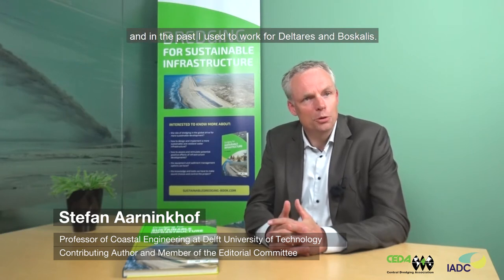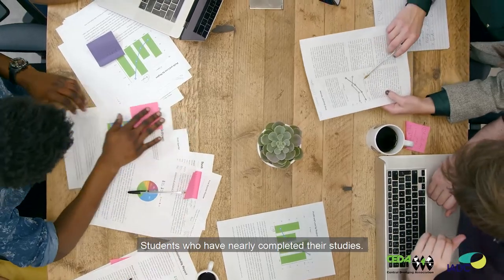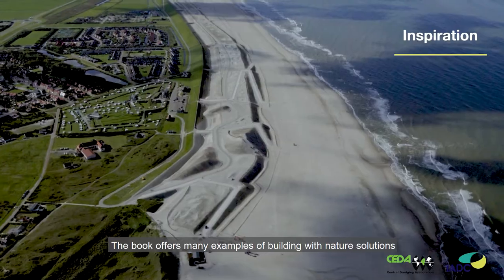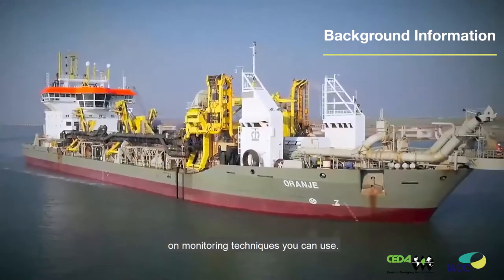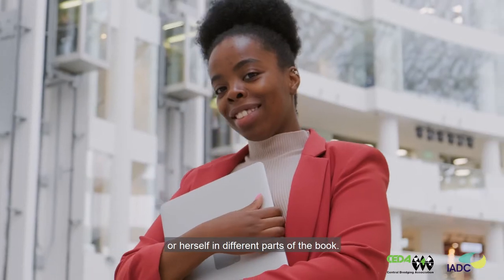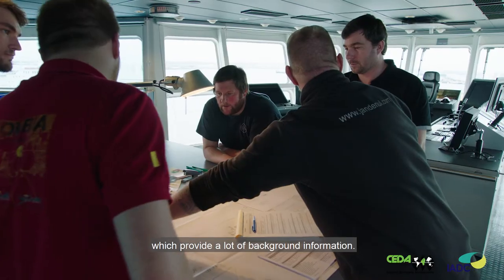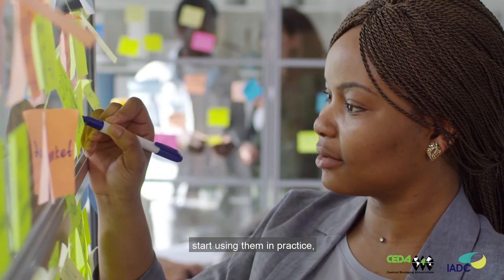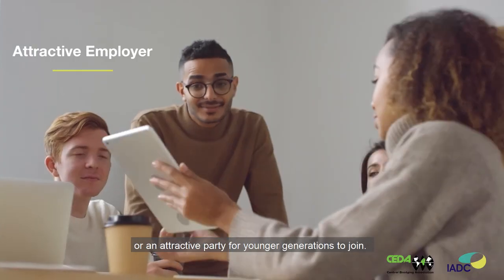Experiences and insights of the book "Dredging for Sustainable Infrastructure" by Stefan Aarninkhof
At the end of 2018, CEDA and IADC jointly released the book Dredging for Sustainable Infrastructure. This reference work gives state-of-the-art guidance on how to design, implement and manage a water infrastructure project with a dredging component. Time has passed and we are excited to hear about the experiences and new insights that the book has provided.

In this video , Stefan Aarninkhof, Professor of Coastal Engineering at Delft University of Technology in The Netherlands, will discuss this in detail. Stefan is a contributing author of the book and member of the editorial committee. Throughout his 20 year career in the water sector, he has been closely involved in the execution, programming and management of applied coastal research, continually working at the interface of science, engineering and design. The book has been designated as an official textbook for the TU Delft curriculum in dredging studies.